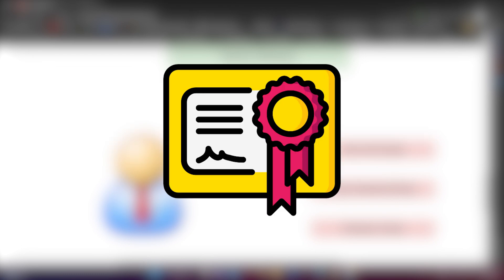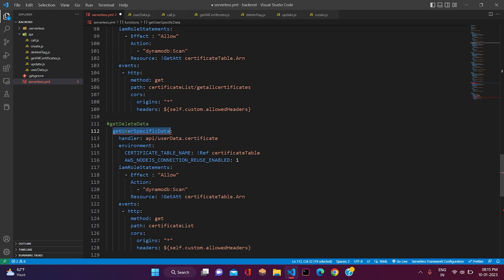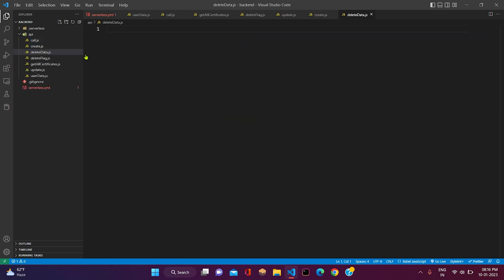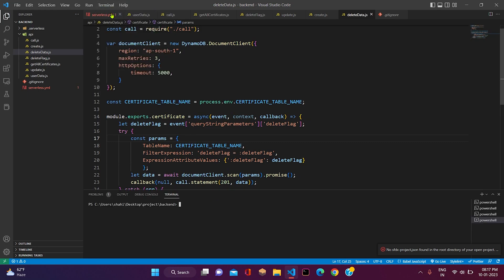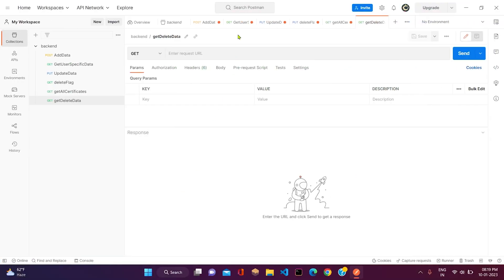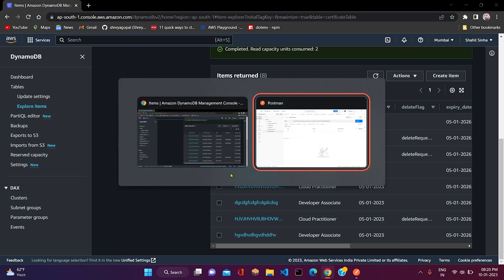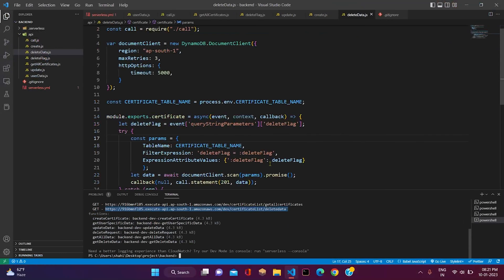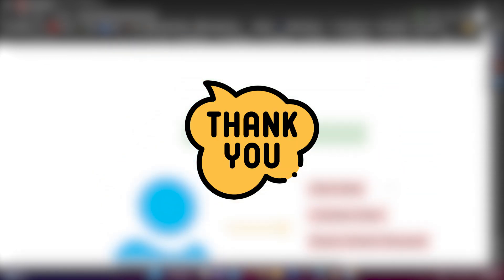AWS API Gateway + DynamoDB + reactJs || Create a GET request with AWS API Gateway🔥🔥✌️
This is the eighth video of the series where we have created get request endpoint to get the delete requested data
This is going to be a series in which we will be creating an application from scratch using React js, Nodejs, Serverless Framework, AWS services such as Cognito, Cloud formation, Lambda Functions,  API Gateway, DynamoDB, Simple Email Service.